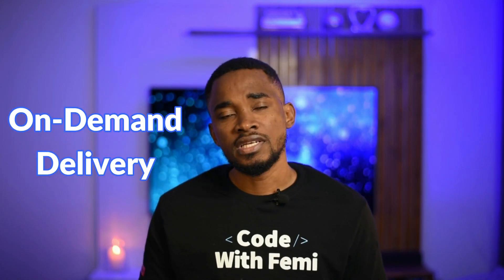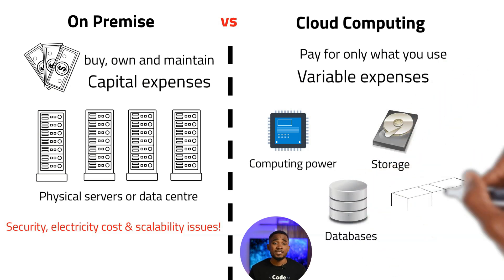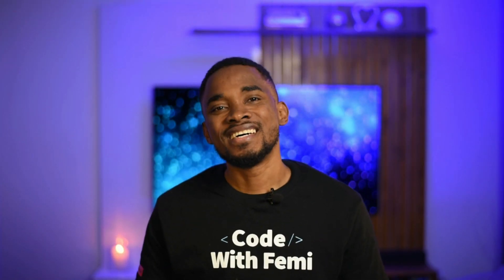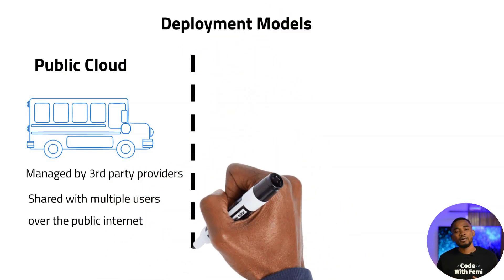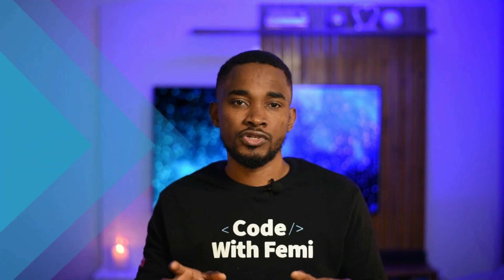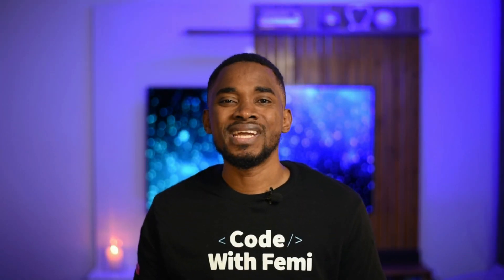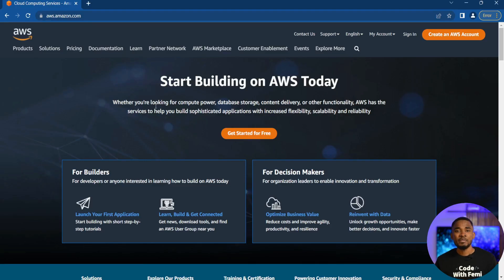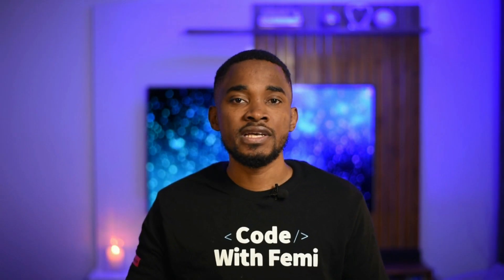Cloud Computing for Beginners | What is AWS | How to use AWS for Free!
Did you know that you can have an online application serving millions of users all around the world!?

Cloud computing is an on-demand delivery of IT resources including servers, storage, databases, networking, software, analytics, and intelligence over the Internet.

TimeStamp:
Introduction - 0:00
Why Cloud Computing - 0:43
What is Cloud Computing - 1:24
Common Cloud Providers - 1:58
Deployment Models - 02:25
Types of Cloud Computing - 04:11
About AWS - 06:11
Top Companies using AWS - 06:31
What you need to open An AWS Account - 06:54
Final words - 07:55

How to open an AWS account:
2. Provide your information and present your payment card for verification
3. Start using AWS for free